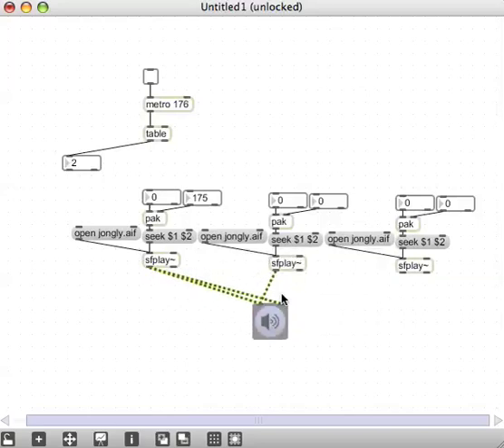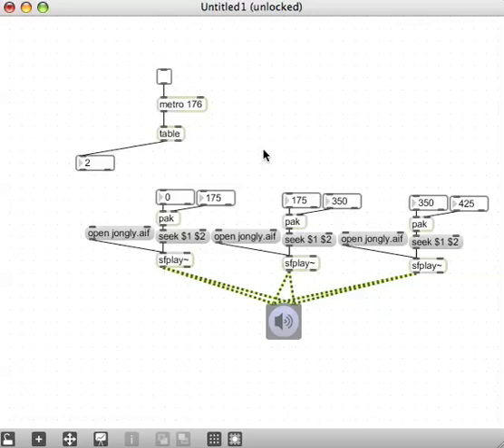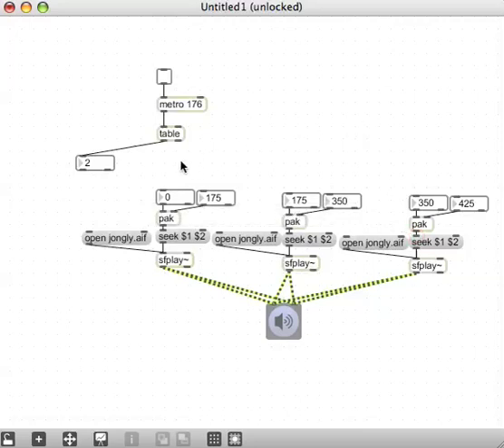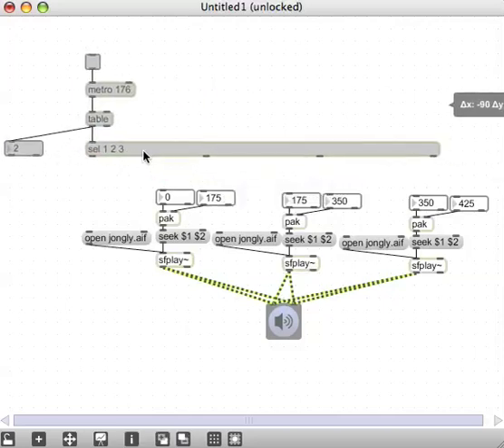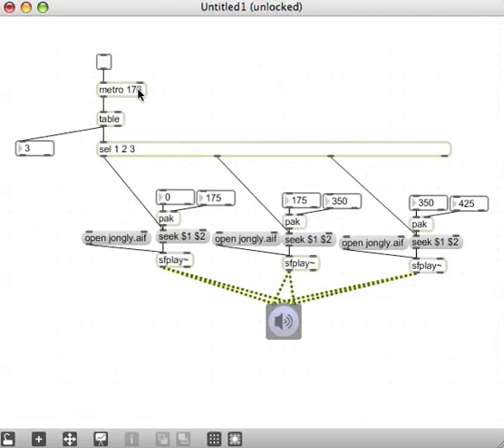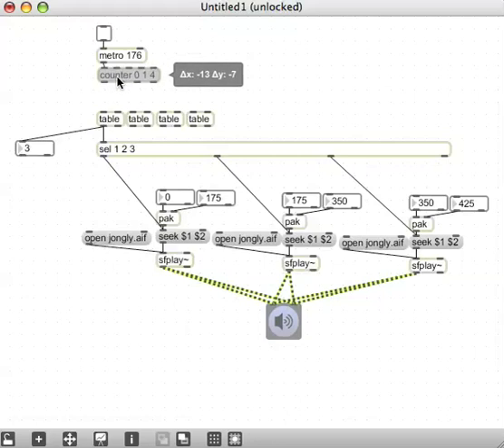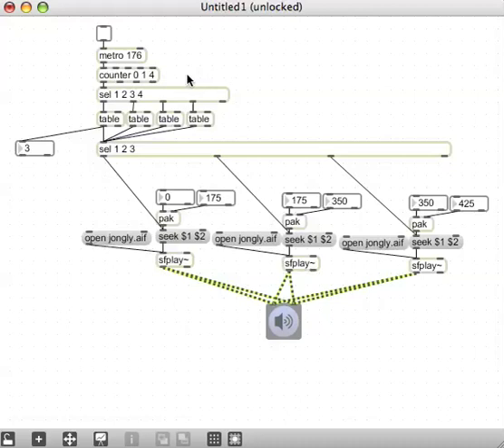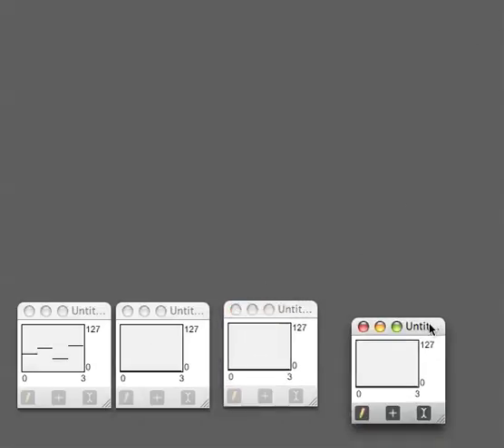Baz Tutorial 12 - Part 2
Probability drummer